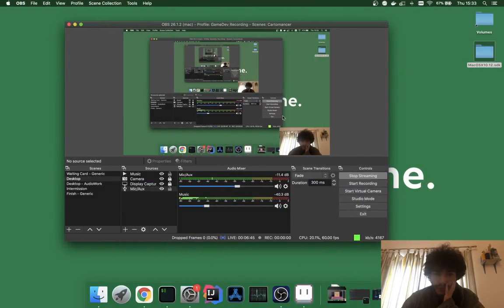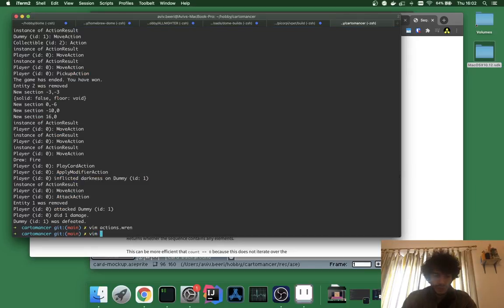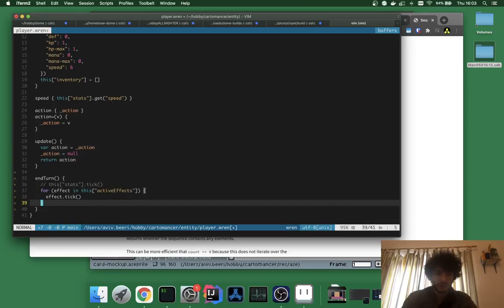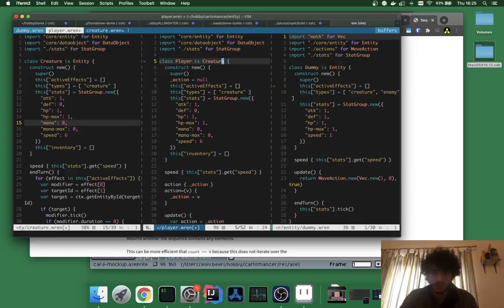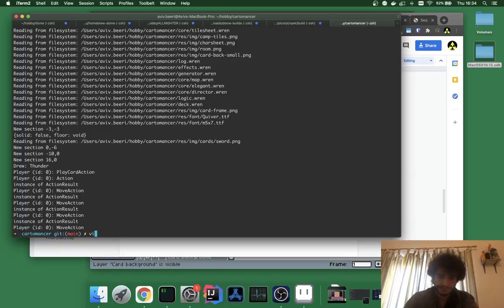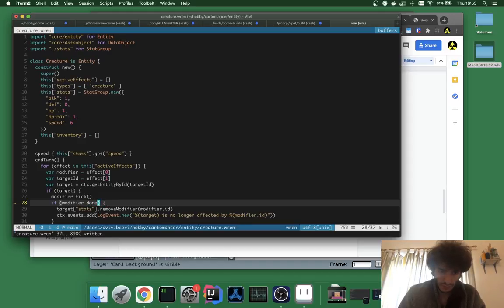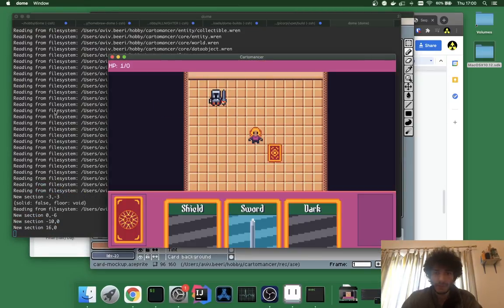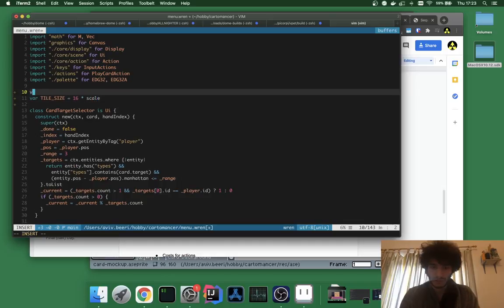7DRL 2021 Development Stream - "Cartomancer" - Day 4 - Afternoon